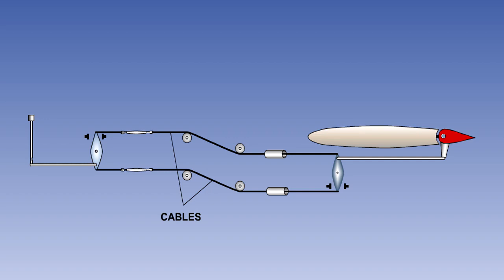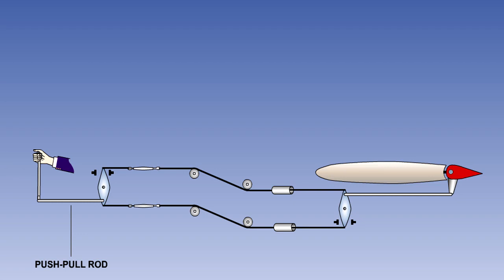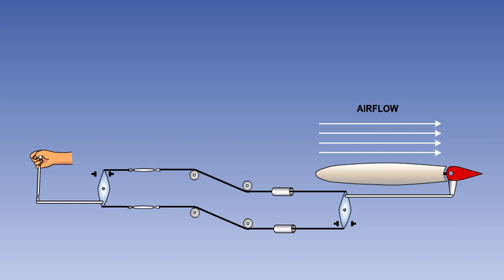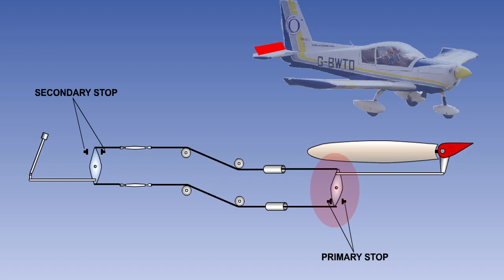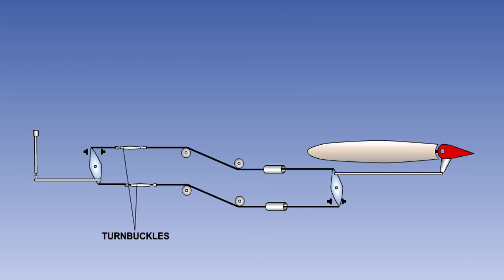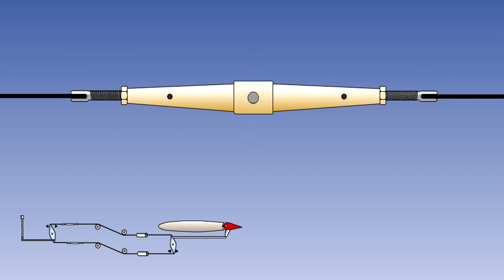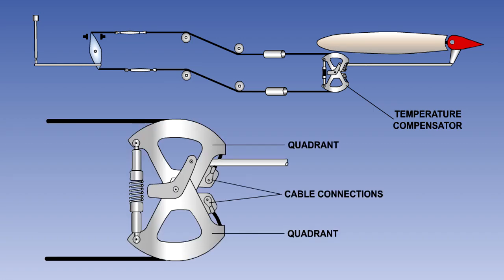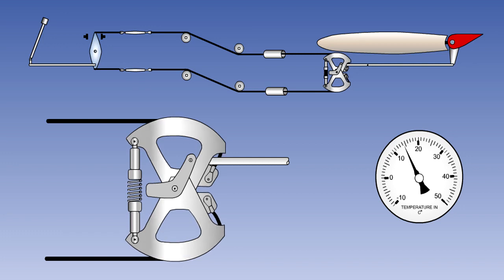33 ATPL Training Airframes & Systems 33 Flight Controls Manual Flight Controls 720 X 1280